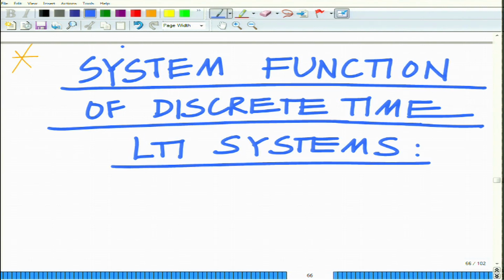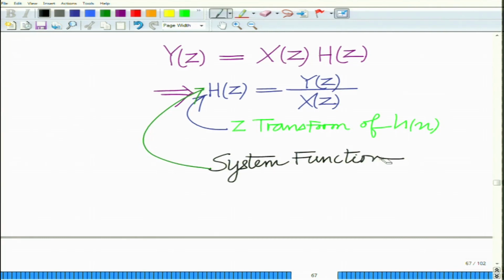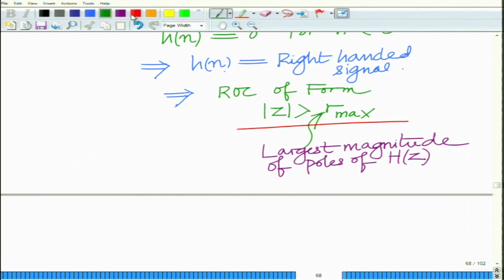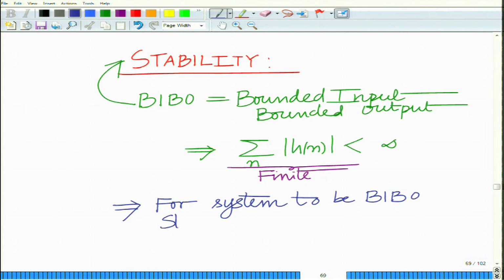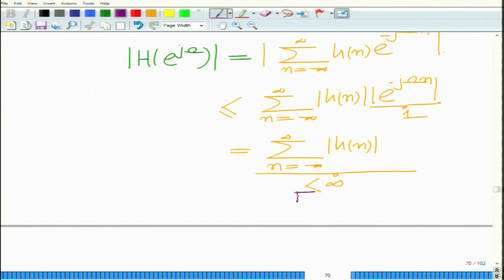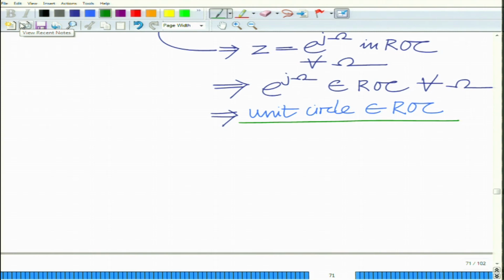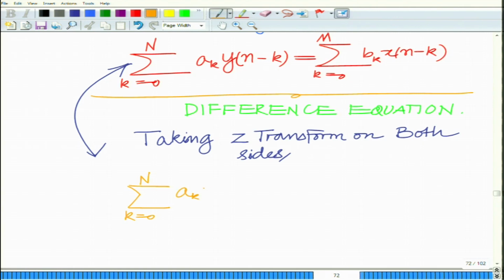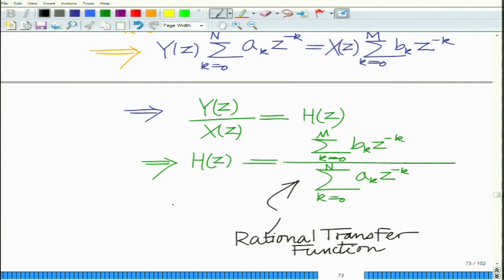Z-Transform of LTI Systems